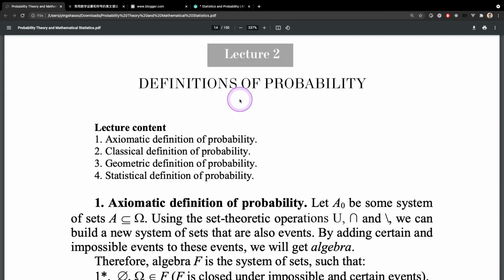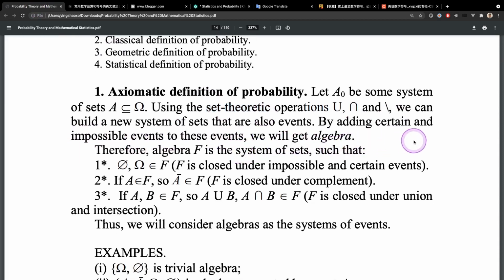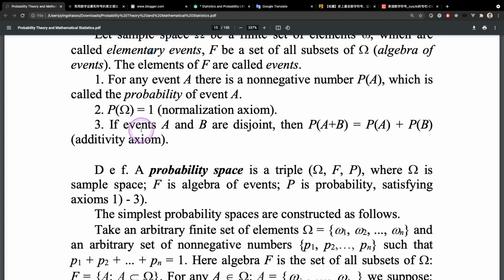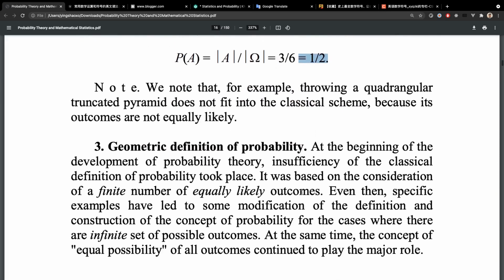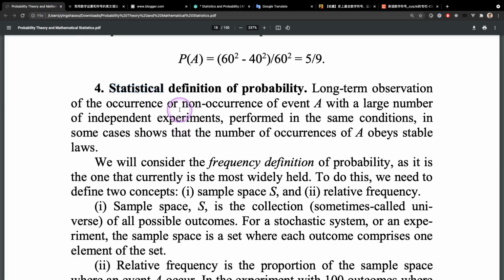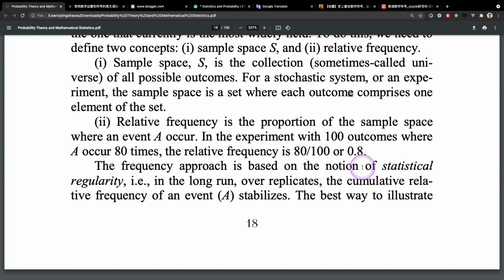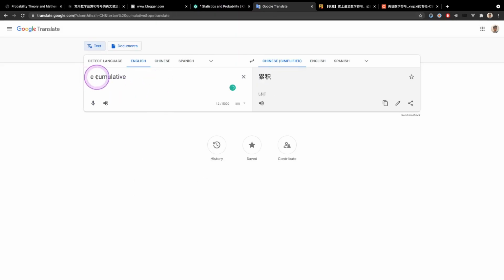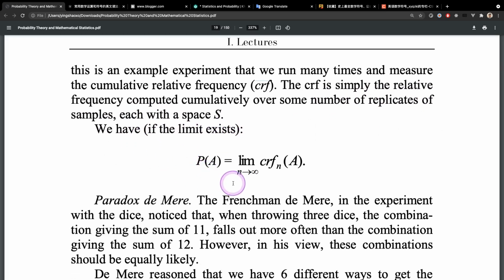Lecture 2: Definition of Probabilities (probability theory and mathematical statistics